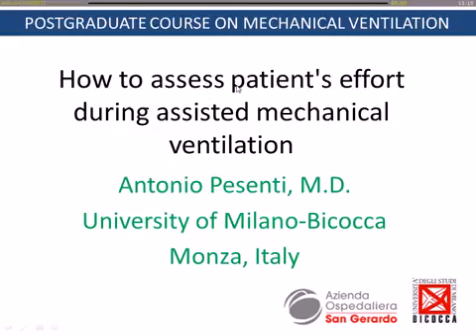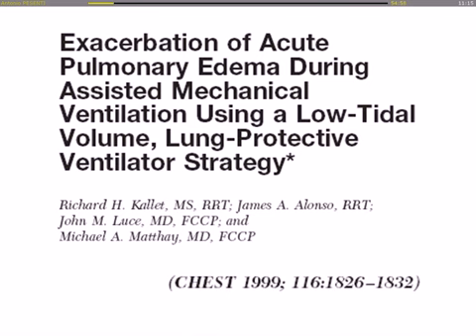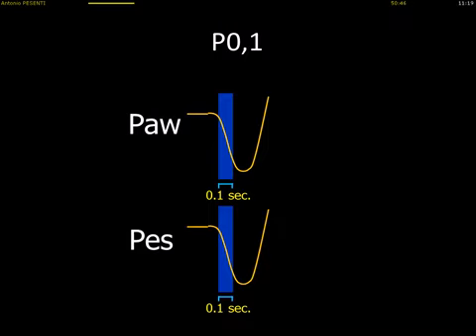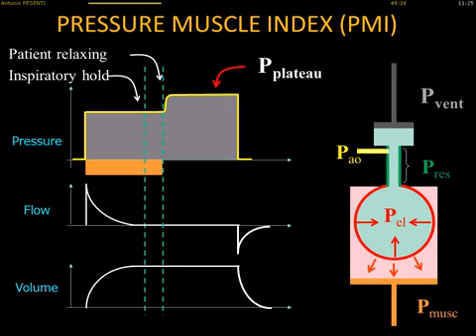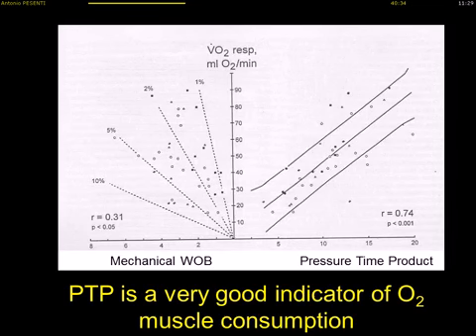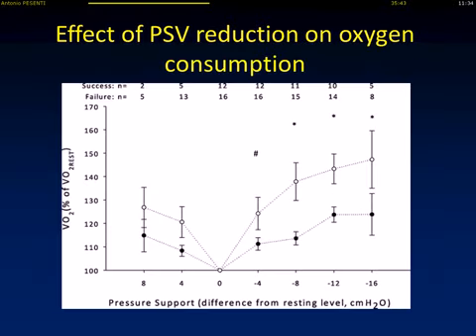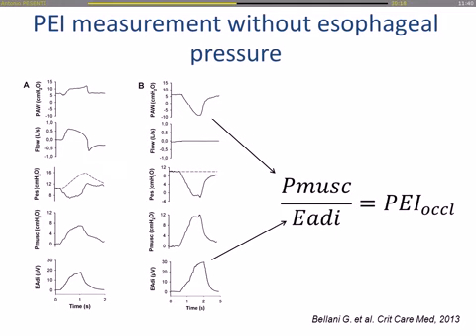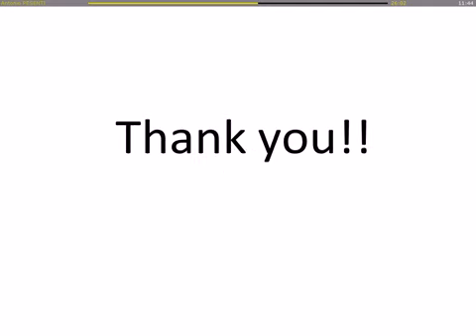How to assess patient's effort during assisted mechanical ventilation A Pesenti 2013